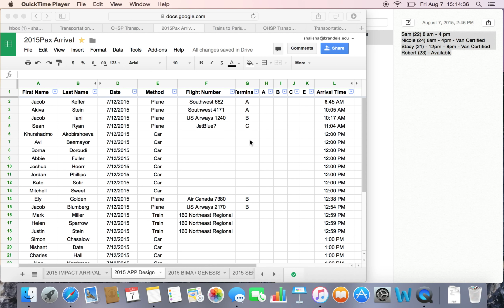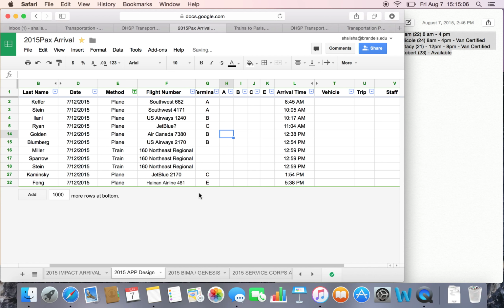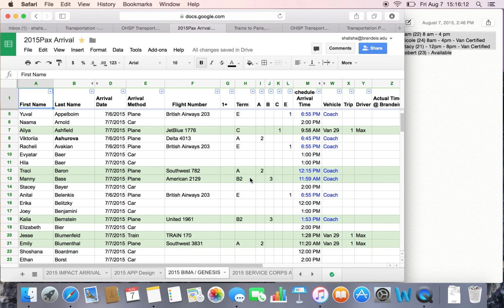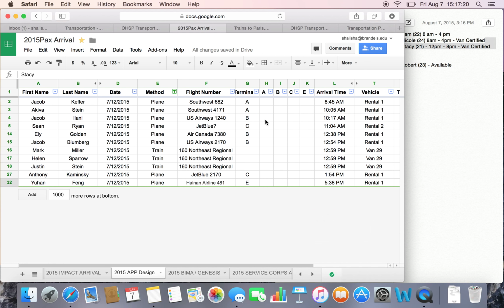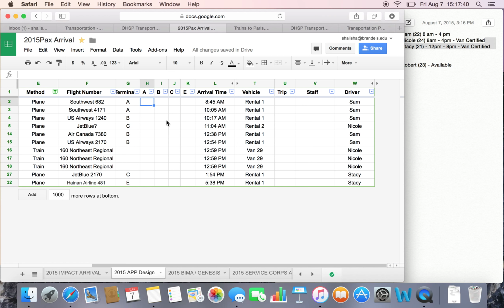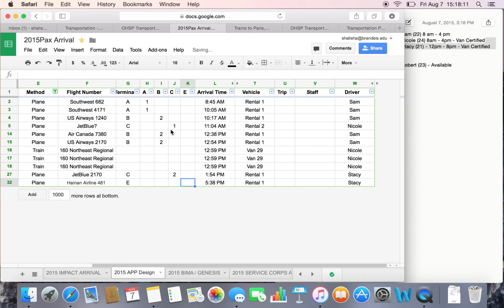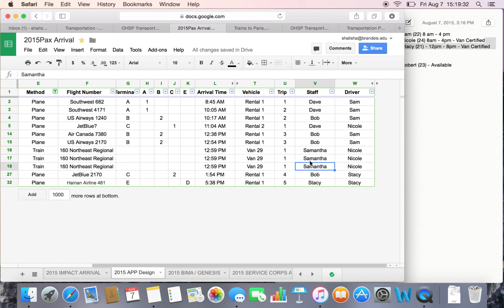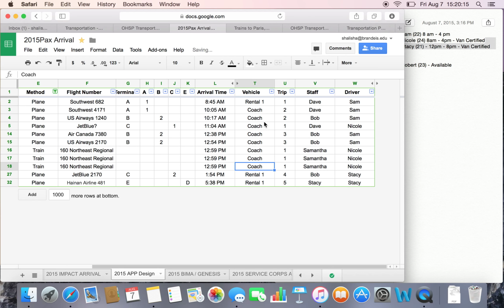Arrival Day Planning